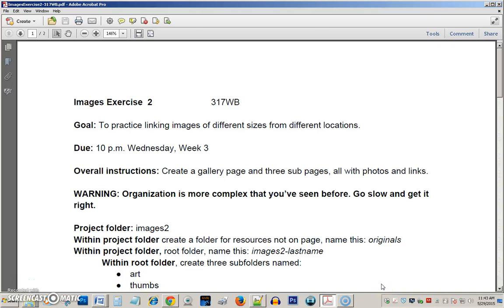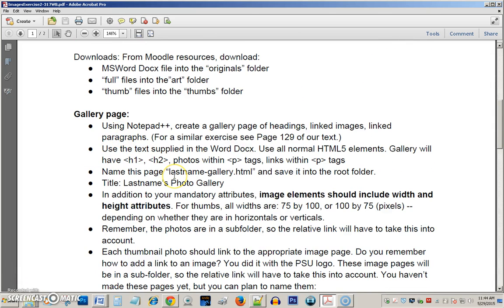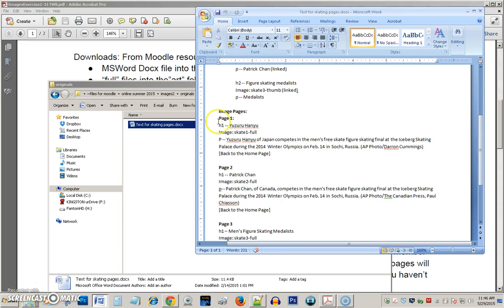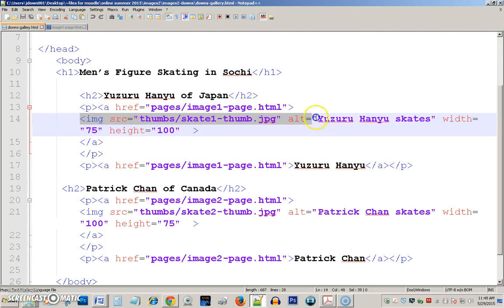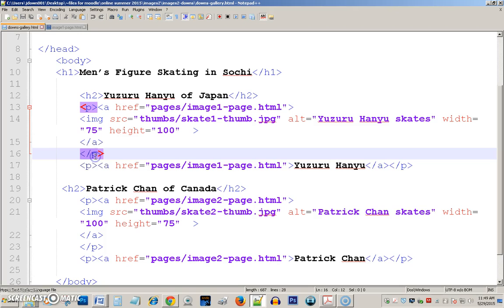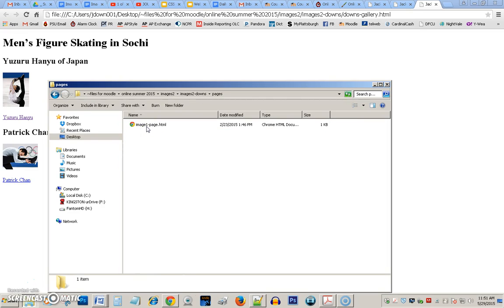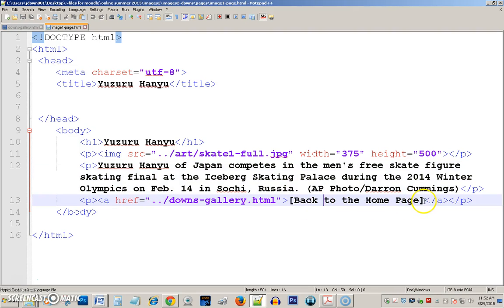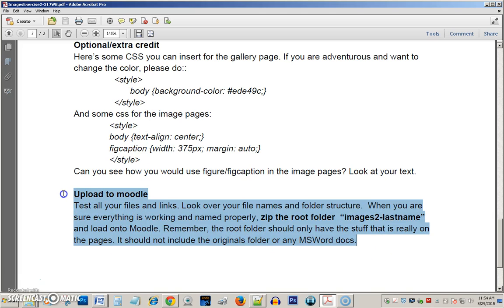JOU317WB -- Images 2 Exercise/Instructions